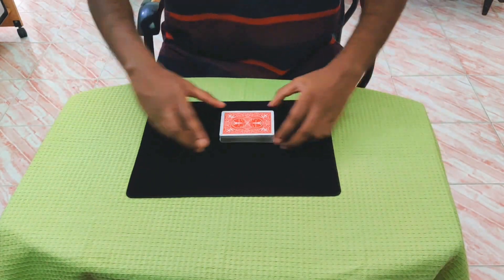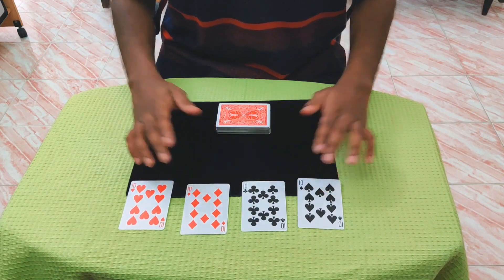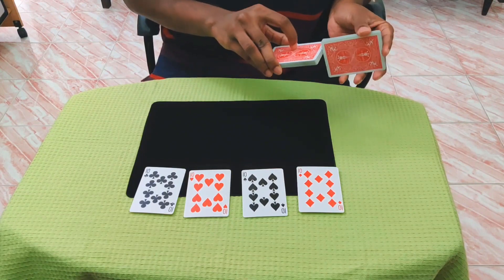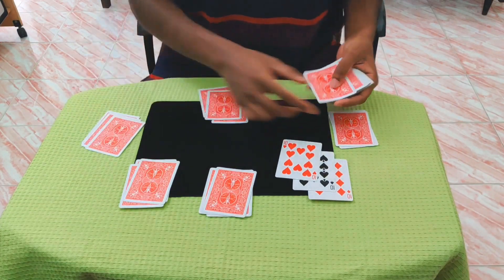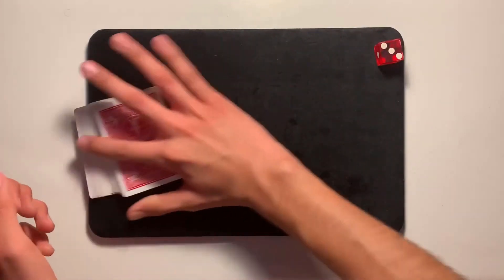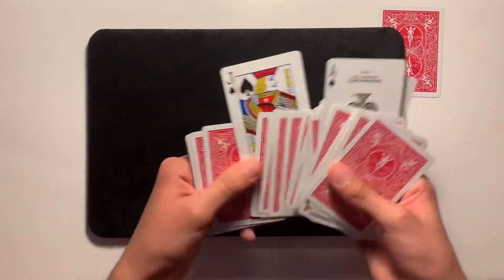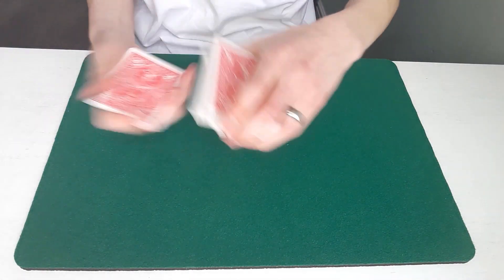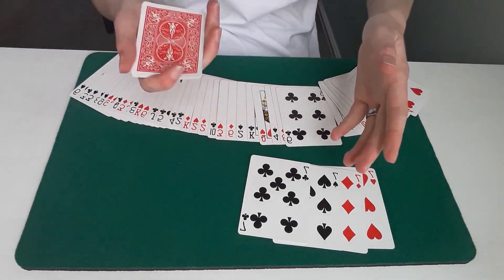FEATURING YOU - June 2020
Welcome to FEATURING YOU Episode 9! Gambling/Cheating Card Tricks!!

THE GREATEST SUPPORTERS ON EARTH:
- Nicole Rossi
- Nikhilesh Kashyap
- Paul Kelly
- David Koshiol